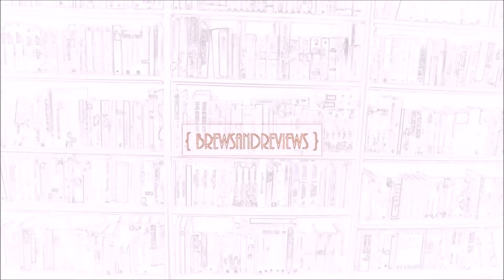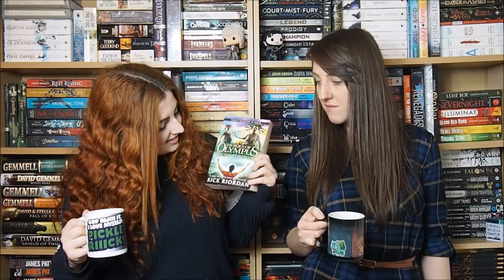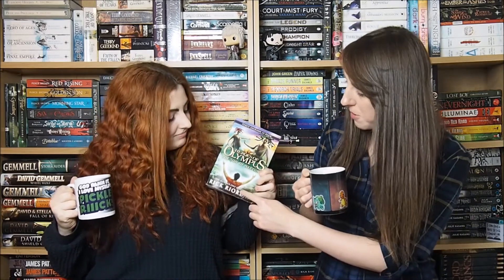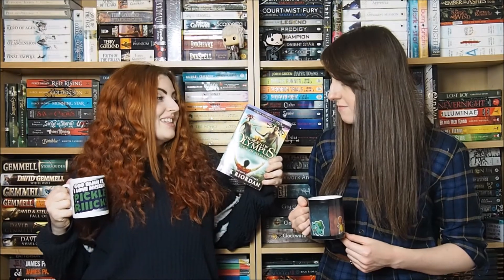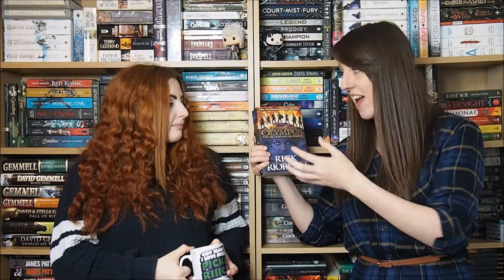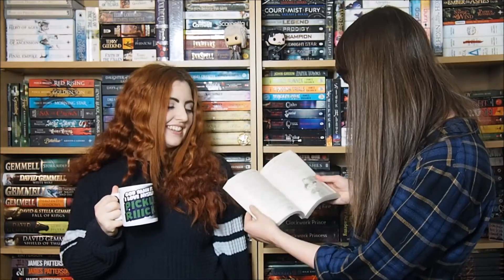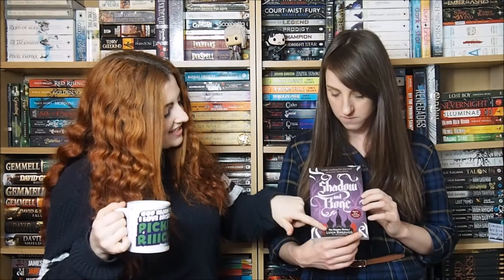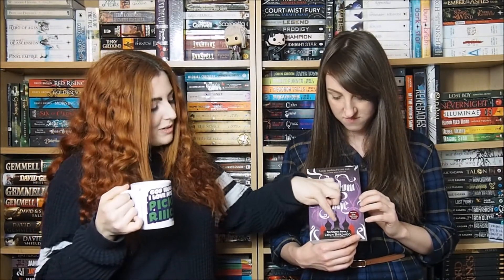Spring 2 It Videoathon 29: Ugliest and prettiest book covers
The Spring 2 It Videoathon takes place from 1st April to 30th April. There is one prompt for each day. Also, don’t forget to follow the other co-hosts!

Please feel free to join us in this madness! :)

Prompts:

Day 1:  Fancast your favorite book (One that has not already been adapted)
Day 2: Cover buys
Day 3: Book series I’ve finished
Day 4: Popular books I don’t like
Day 5: Books I read before BookTube
Day 6: Books I want to be adapted
Day 7: If I wrote a book...
Day 8: Top books I'd like to read this year
Day 9: Books I own and know nothing about
Day 10: Last five book purchases
Day 11: Books I want to read that aren’t popular on BookTube
Day 12: Popular books I haven’t read
Day 13: Bookish pet peeves
Day 14: Favorite book spines
Day 15: Books I want to re-read
Day 16: Favorite side characters
Day 17: 2018 releases I’m most excited to read
Day 18: Books I wish had a prequel
Day 19: Books I DNF’D
Day 20: If you like this book… You’ll like this
Day 21: Pick your next read blind
Day 22: Favorite childhood books
Day 23: Series I wish were shorter
Day 24: BookTuber recommendations (10 Small Booktubers & 10 Large Booktubers)
Day 25: Favorite Obscure Reads
Day 26: Spring 2 IT Tag
Day 27: Bookish items I own/want to own
Day 28: worst and best reads of 2018 so far
Day 29: Ugliest and prettiest book covers
Day 30: BookTubers that inspire me